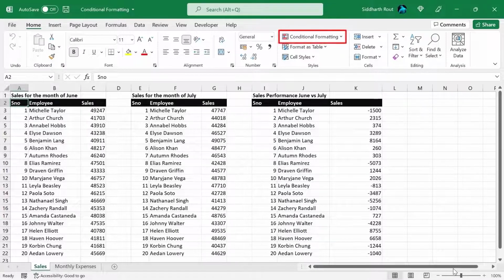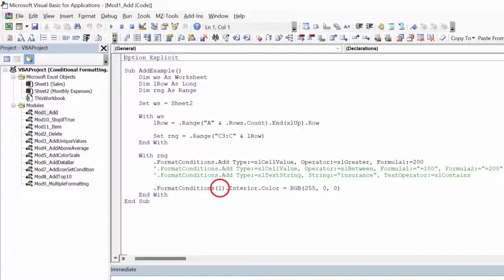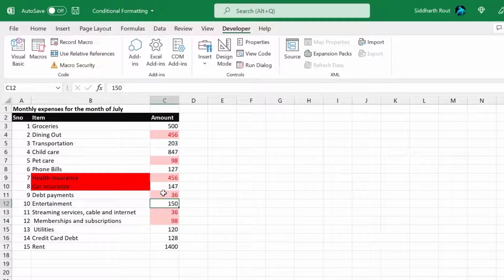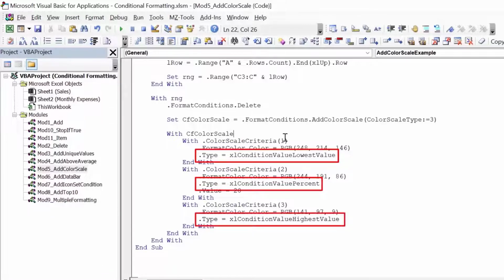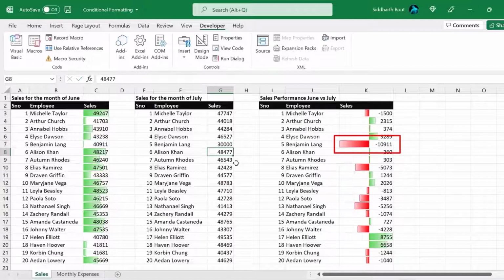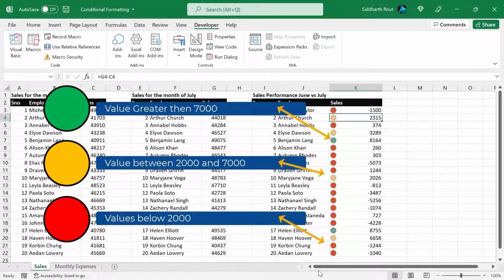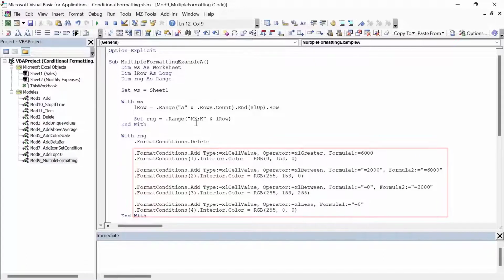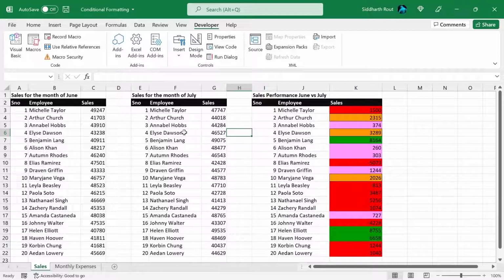Conditional Formatting in Microsoft Excel VBA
There are times when you would like to highlight certain values or cells based on certain condition or a criteria. For example, you want to let’s say easily identify the top 20% performers in your organisation or what are the top 5 major expenses that you had in a month and so on. You can use conditional formatting to highlight these cells. You can change their background color or their font color. All this helps you in easily identifying the key points in your data. In this video we will understand how to create, modify, and delete rules for conditional formatting. We also learn about the 9 different Conditional Formatting FormatConditions methods at our disposal to take full advantage of conditional formatting.

00:00 Intro
00:50 Visual Interface of Conditional Formatting
01:54 9 Conditional Formatting FormatConditions methods overview
03:54 Method 01: FormatConditions.Add
09:30 Method 02: FormatConditions.Delete
10:51 Method 03: FormatConditions.AddUniqueValues
13:22 Method 04: FormatConditions.AddAboveAverage
15:08 Method 05: FormatConditions.AddColorScale
17:48 Neat trick to get RGB values of a color
19:03 Method 06: FormatConditions.AddDataBar
26:16 Method 07: FormatConditions.AddIconSetCondition
32:12 Method 08: FormatConditions.AddTop10
35:03 Conditional Formatting with multiple rules
36:23 Importance of Order of Conditional Formatting rules
38:30 FormatCondition.StopIfTrue property
40:54 Method 09: FormatConditions.Item
42:41 Outro

Conditional Formatting,FormatConditions.Add, FormatConditions.Delete, FormatConditions.AddUniqueValues, FormatConditions.AddAboveAverage,
FormatConditions.AddDataBar, FormatConditions.AddIconSetCondition, FormatConditions.AddTop10,RGB values,FormatCondition.StopIfTrue,FormatConditions.Item,
Siddharth Rout,TameExcel